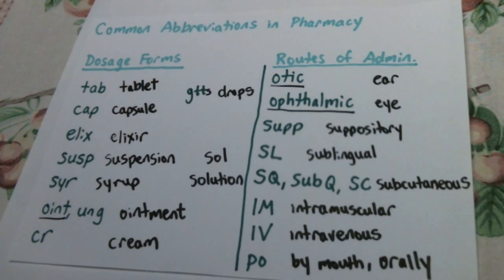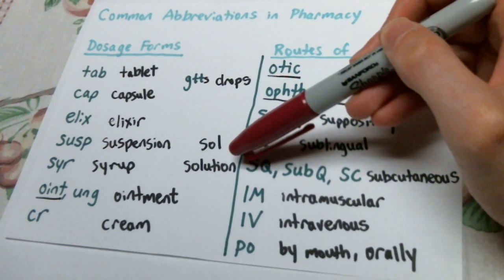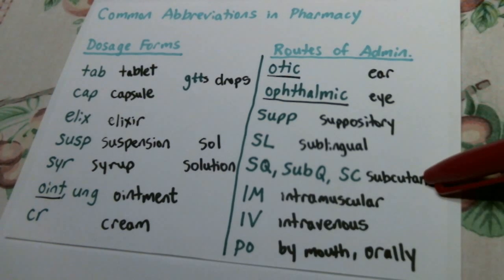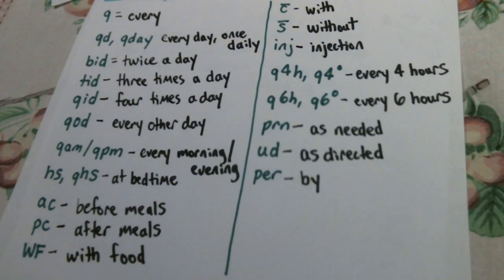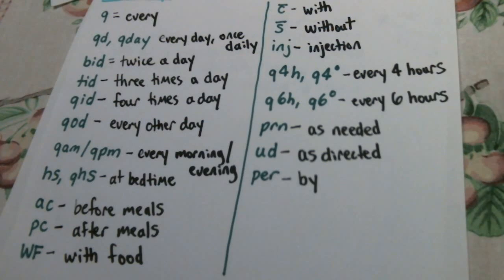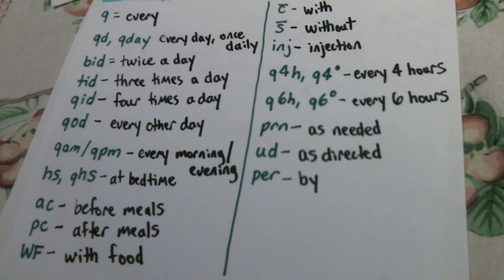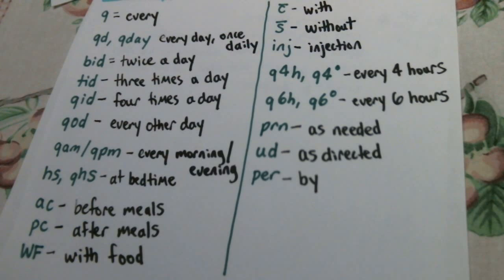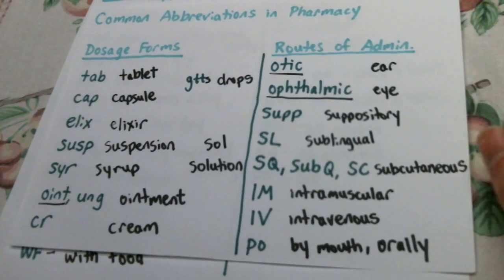Common Abbreviations in Pharmacy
This video highlights some common abbreviations found on prescriptions and medication orders. Simply pause the video to review each set of abbreviations.